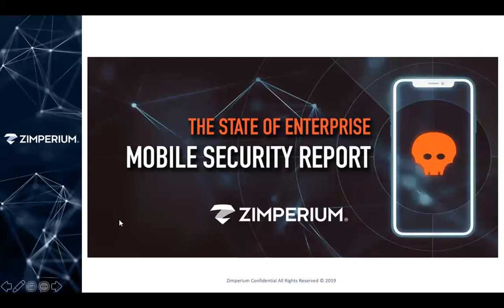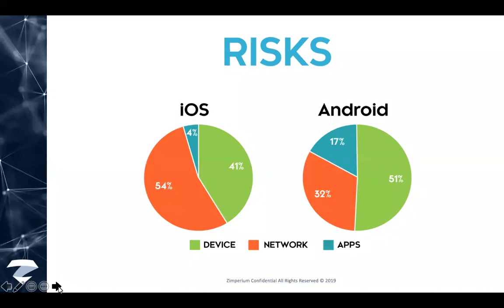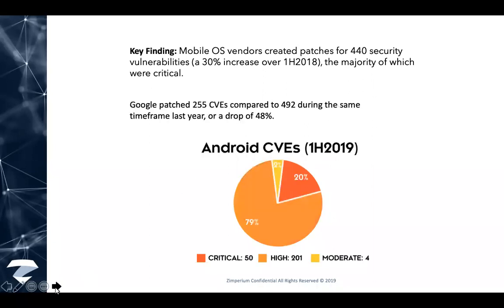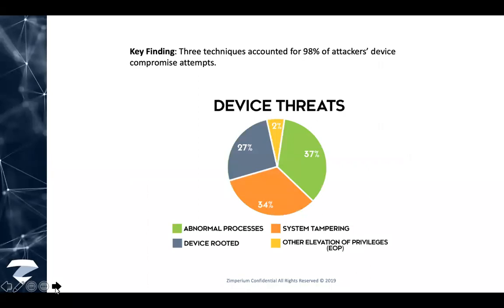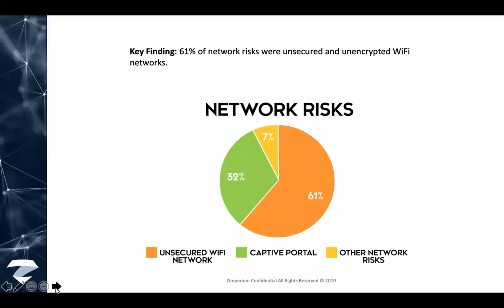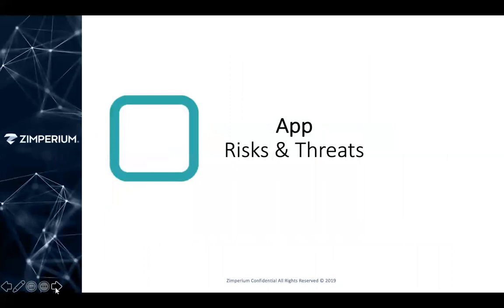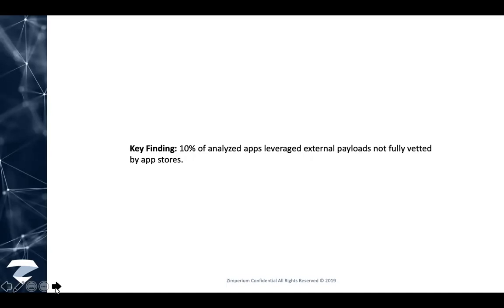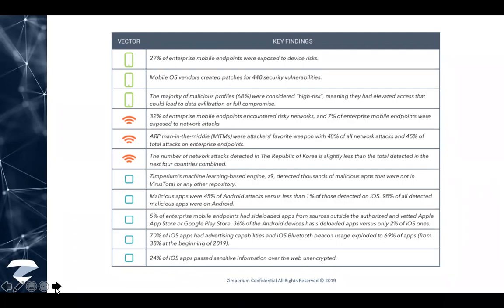State of Enterprise: 2019 H1 Mobile Threat Report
Watch our on-demand webinar to learn more about the mobile attacks and risks targeting enterprise customers.